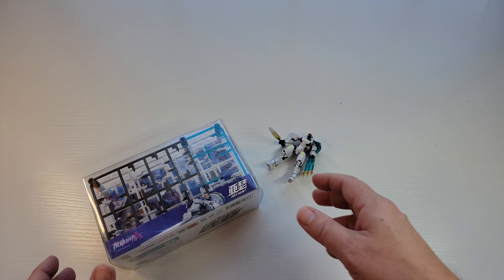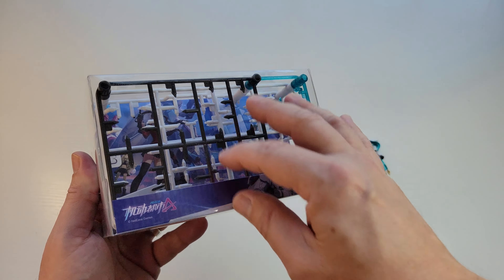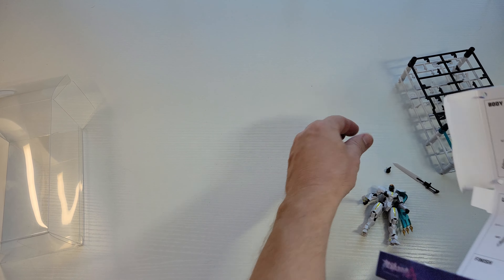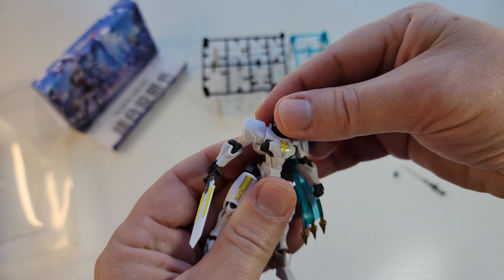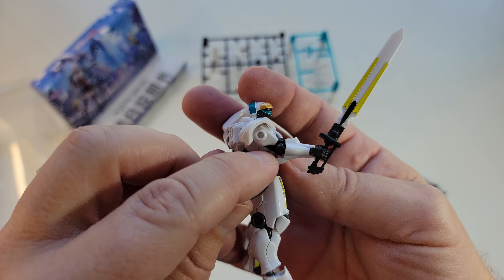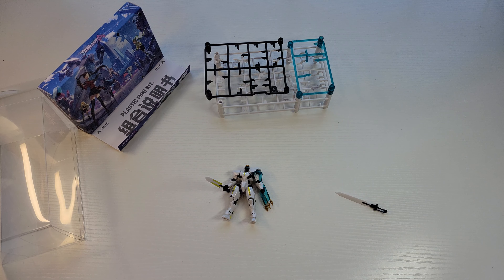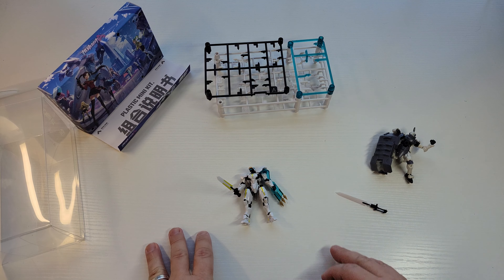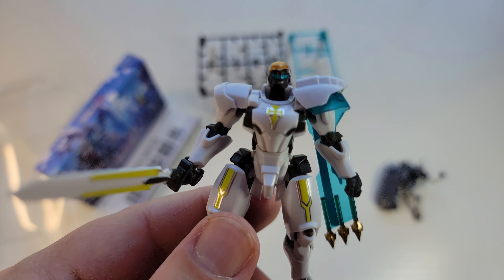Alpha City Super Mecha Champions: Arthur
POTENTIALLY a great figure -- with just a BIT more poseability.